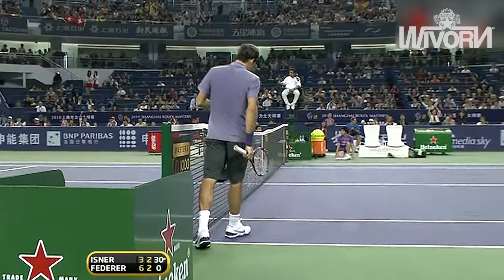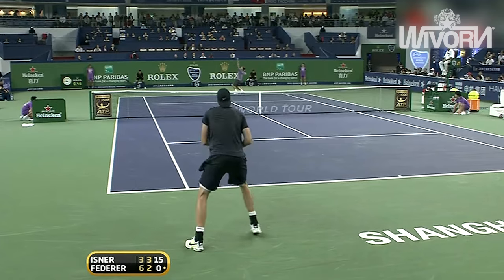Roger Federer "Casually" Handling Tennis' Biggest Server While Entertaining Ball Kids!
Hope you enjoy today's video, Don't forger to DROP A LIKE For More Original Tennis content!

How Roger Federer handles the biggest server is absolutely insane! Giving John Isner a complete art lesson while having fun with the ball kids as well!